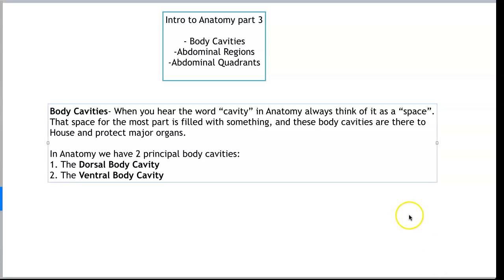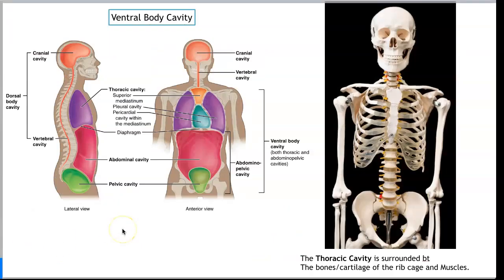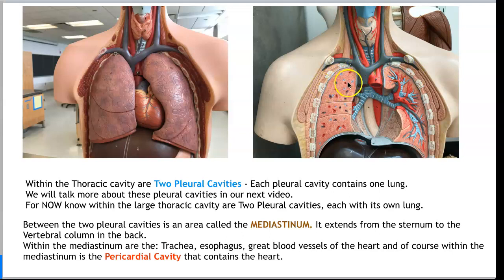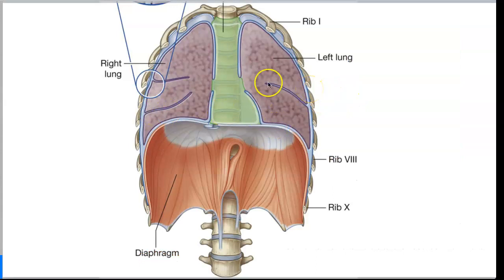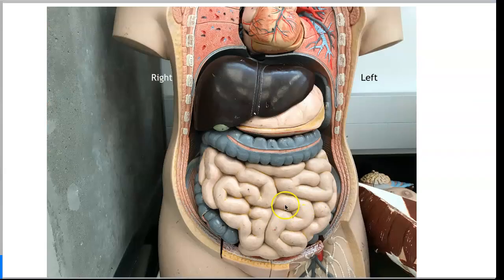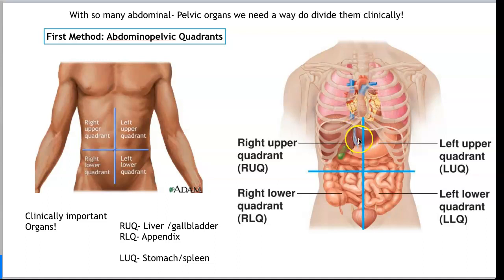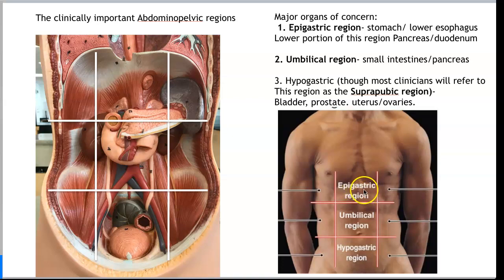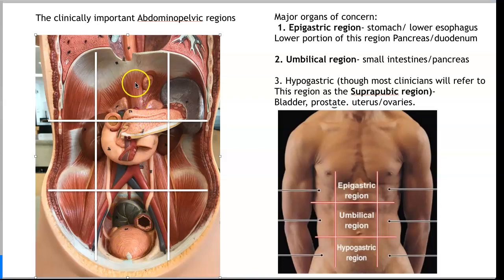Introduction To Human Anatomy Class Lecture part 3 of 4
This video goes over Body Cavities, Abdominal Quadrants and Abdominal Regions.